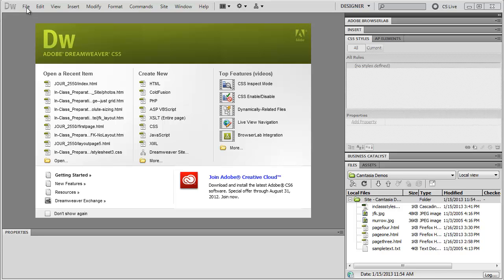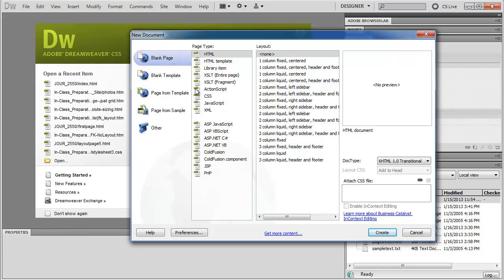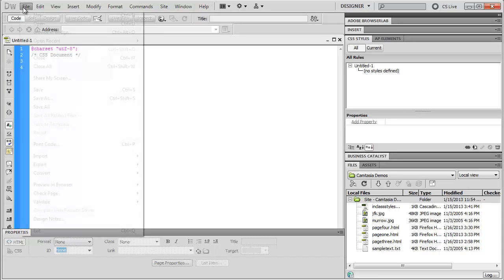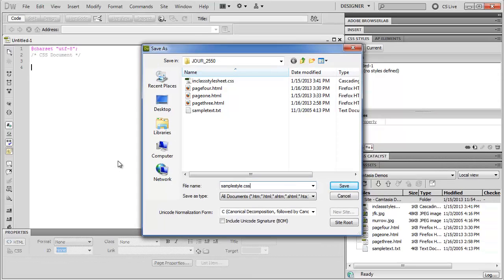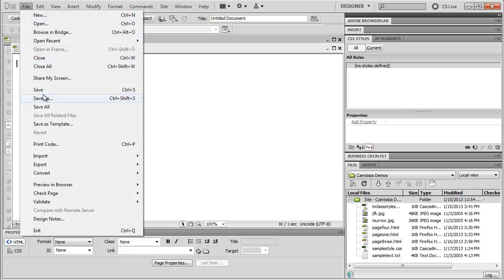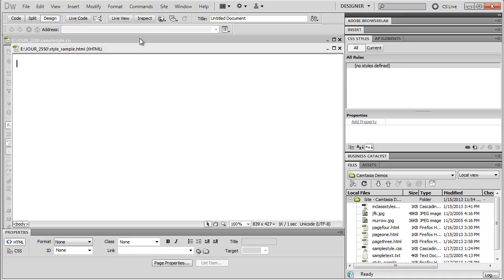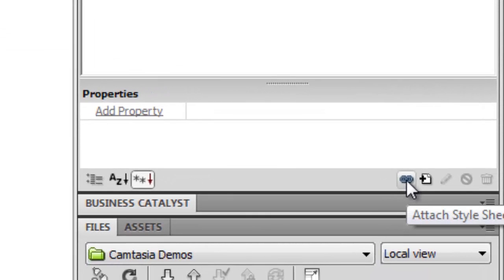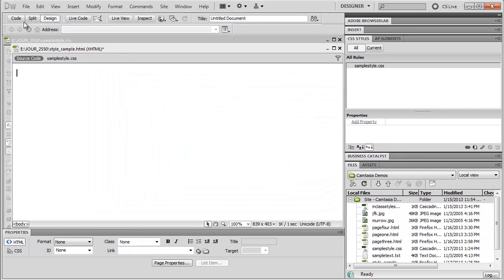Creating and Linking a Stylesheet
How to create a CSS style sheet and link it to your HTML document(s).